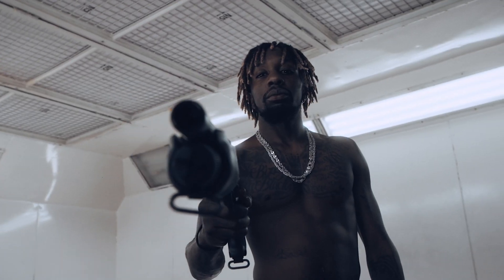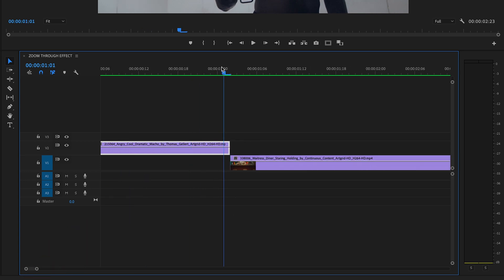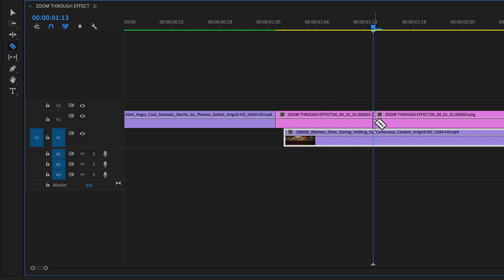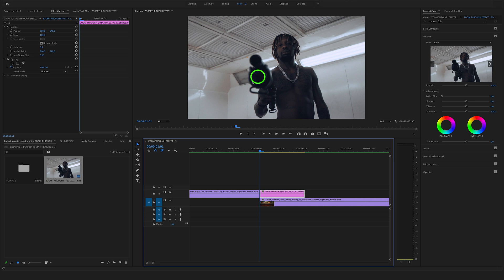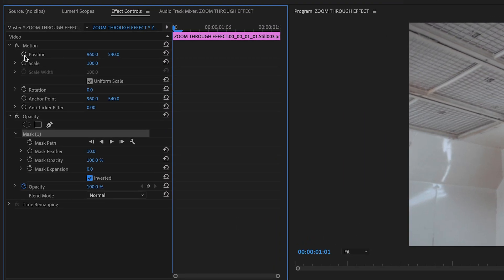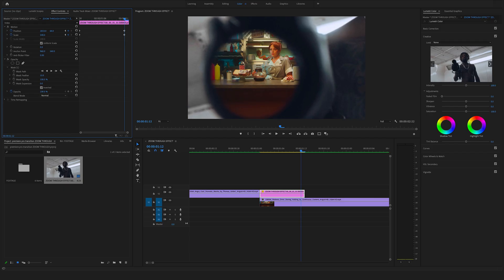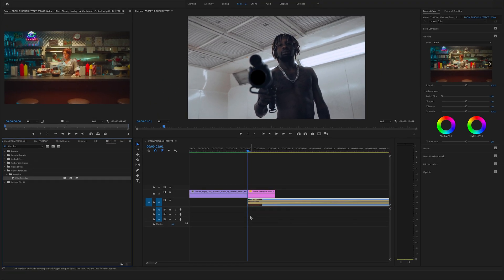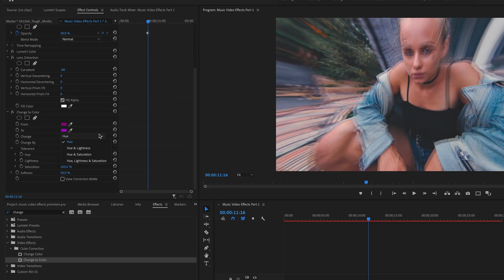Premiere Pro Transition | ZOOM THROUGH (No Plugins needed)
Learn how to zoom through an object. Recreate this Premiere Pro Transition fast. Follow this tutorial step by step and create your own Zoom Through Transition. And make sure to use a Film Dissolve to get the whole Effect a bit smoother.
BIG Shoutout @byspky  I am very inspired by your Tutorials.